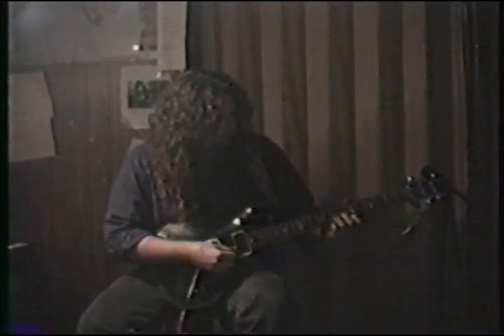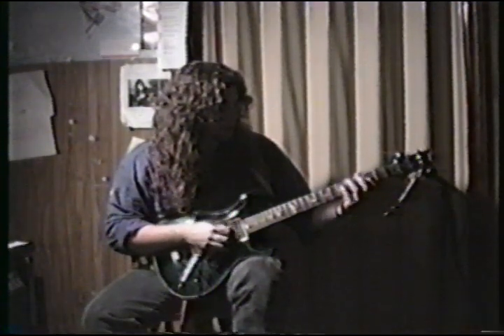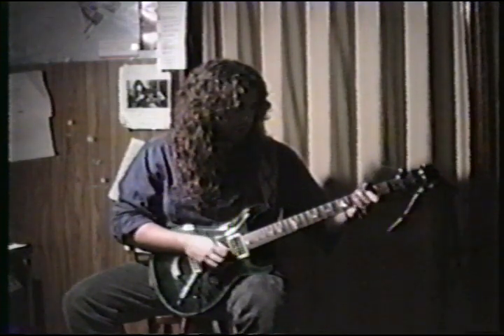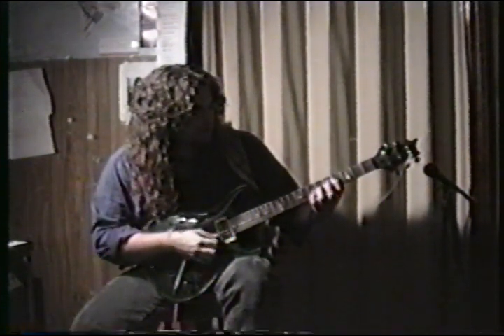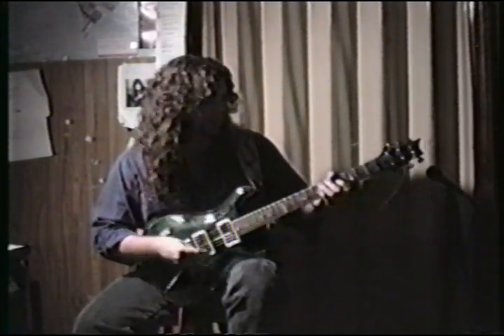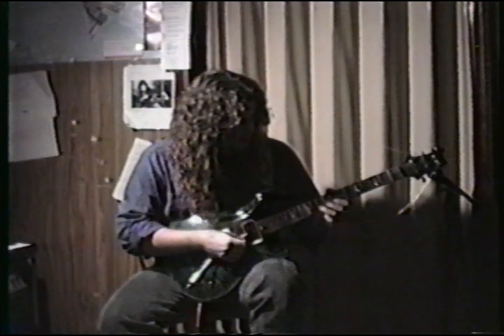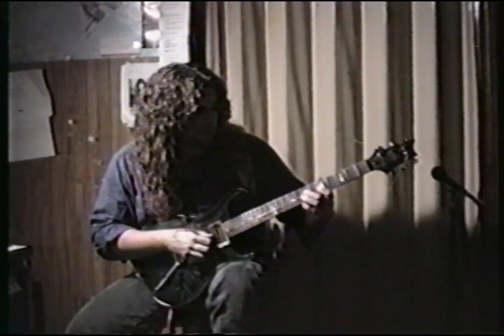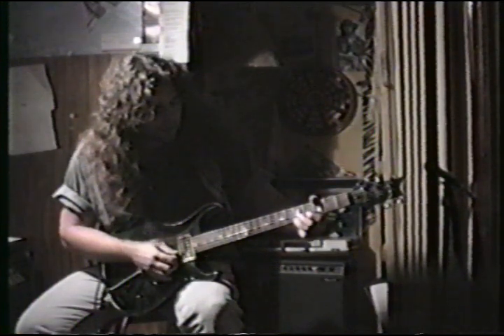Joe Arrington - Guitar Lesson Sessions 1992 - RUSH - Lavilla Strangiato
1992 my father was recording video lessons for  his friend Kenny. Kenny gave us this video. You can hear my father giving the guitar lesson.

This YouTube Channel is run by the only biological children of Joe Arrington.
The videos that will follow are old home movies our mother took over the years. This is all that we have of our father along with memories, because our aunt has stolen everything from us.

This video was taken on April 4, 2010 at the Maxwells Reunion at recher Theatre in Towson, Maryland. The band Mannekin was featured with members of my fathers band MoJo also performing together. They included, Donny Wersten on drums, Vince Brisson on bass and my dad on guitar.

This video was taken by my mother and is now marked as private on her person youtube channel.

Video by K. Kraussher. All videos included are the exclusive property of Stacy Arrington and Ava Arrington Music, LLC. They were given to us with exclusive rights by K. Kraussher.